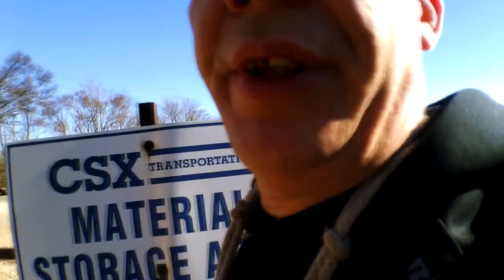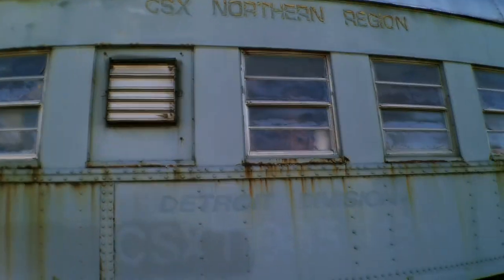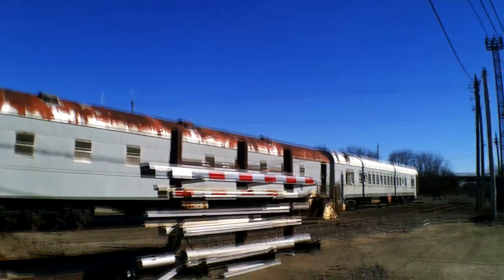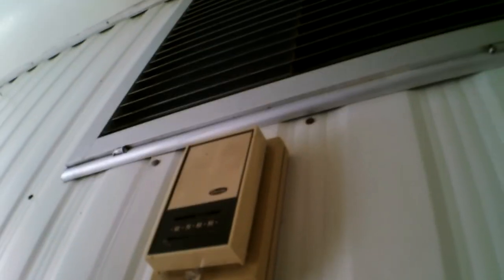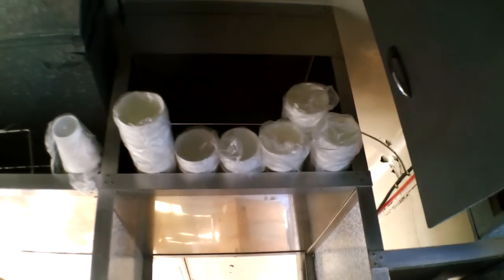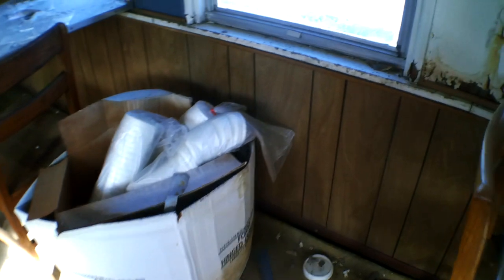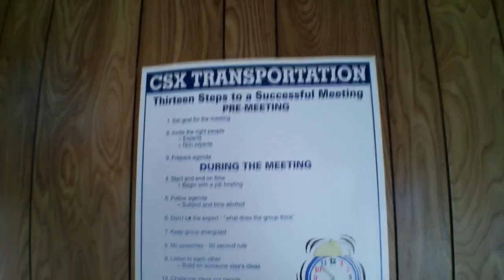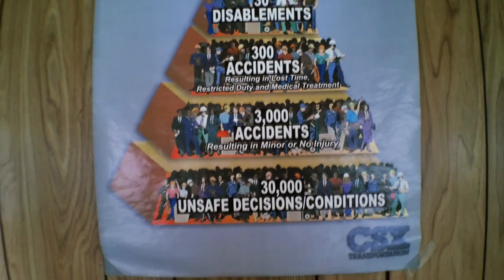Abandoned 70s Passenger Train (Found Dining Car! Everything left behind)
Join us as we explore an abandoned passenger train from the 70s, during the explore we find the dining car with everything left behind.